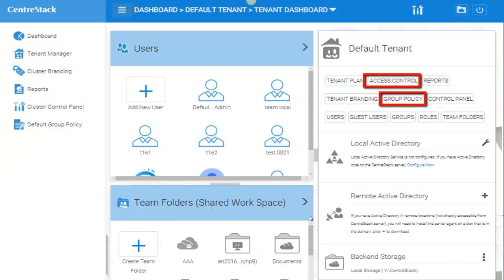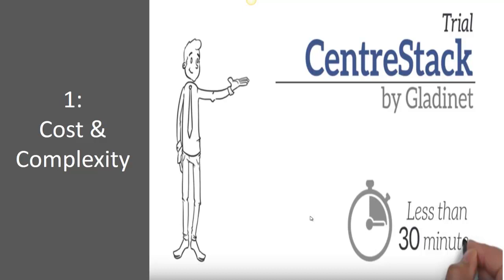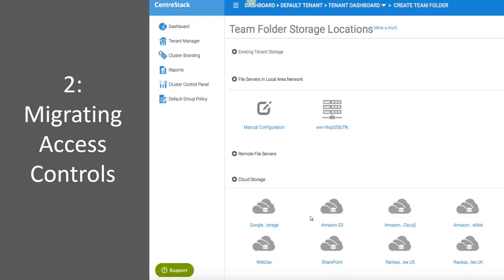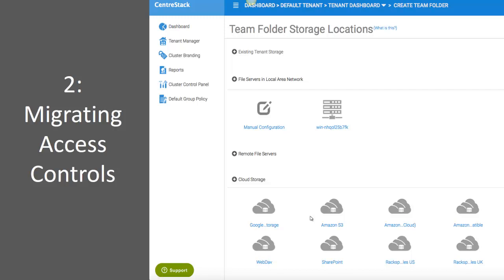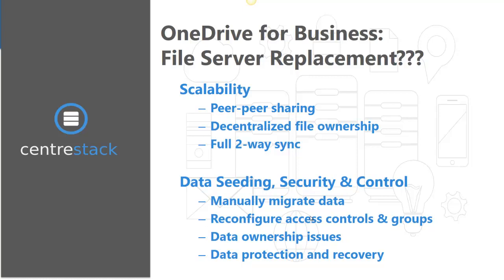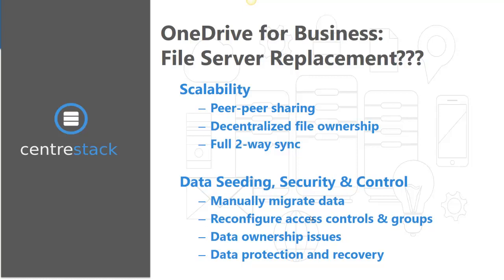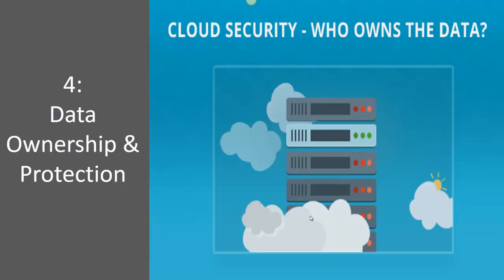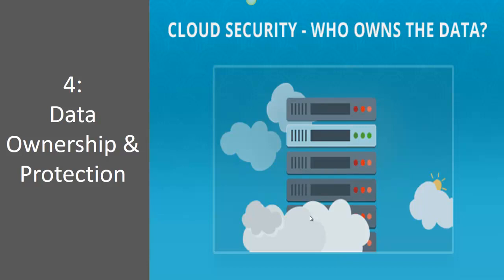SharePoint Alternative Resolves 4 Critical Migration Challenges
However, they often don’t exactly fit the needs of a small to medium sized business that wants to migrate their file server to the cloud.

CentreStack provides an easier way to migrate your file server data and NTFS permissions to the cloud. The platform gives you the option of cloudifying existing file servers to allow remote access and collaboration without a VPN and without replicating data to the cloud. It also includes a strong set of security and productivity features which include:
• Natively mapped drives which minimize end user training
• Mobile access from iOS, Android and Windows devices
• Full NTFS integration and support which maintains access controls
• Active Directory integration so users can login with existing credentials
• Synchronization on demand to minimize bandwidth usage and storage consumption
• Policy-based administration of access and collaboration for internal and external user
• Self-Hosted and on-premise deployment for control
• Security features like endpoint encryption, ransomware protection, AV protection for unmanaged endpoints and more
• Brandability

So, if you’re interested in learning how to use CentreStack as a SharePoint alternative that is easier to deploy, maintains existing file server security and centralized administration while enabling remote access and collaboration, please to learn more and become a CentreStack partner.